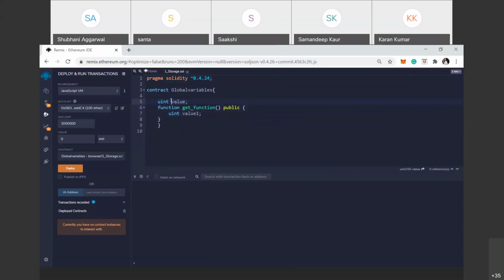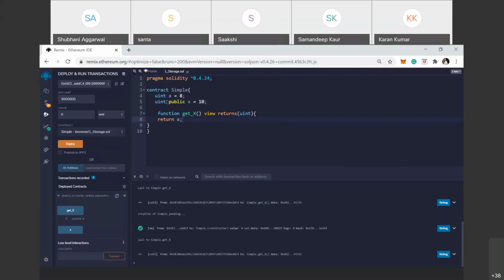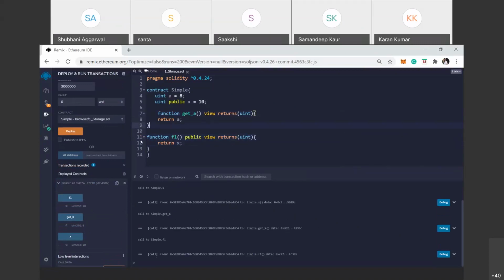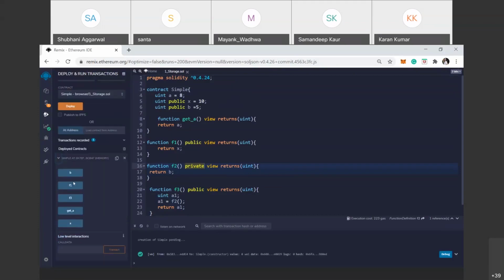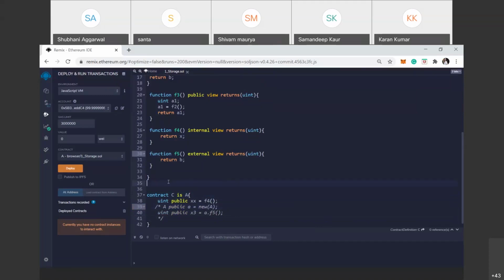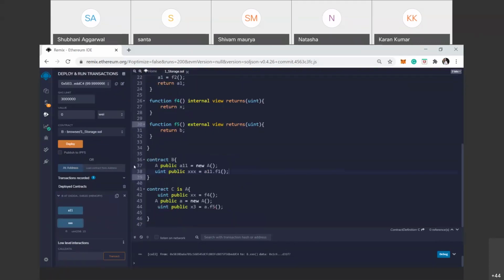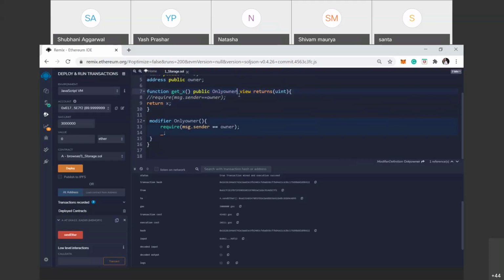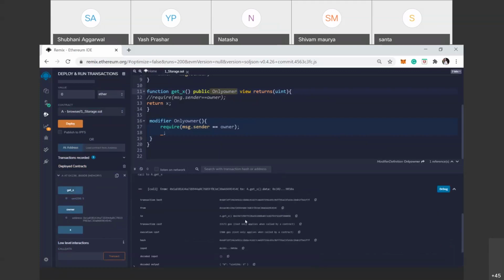Blockchain Technology From Theory to Implementation | Day 7